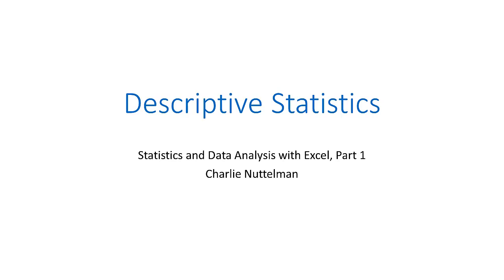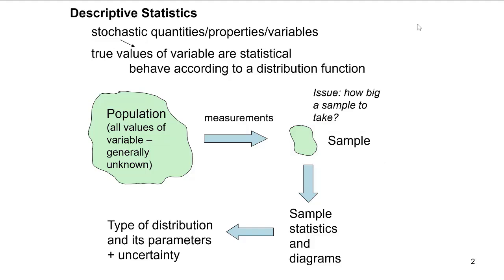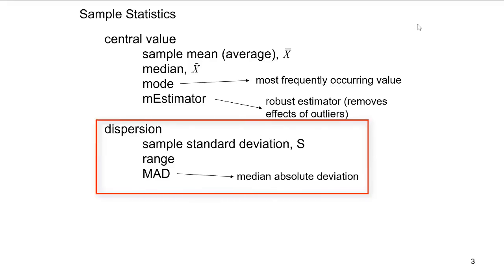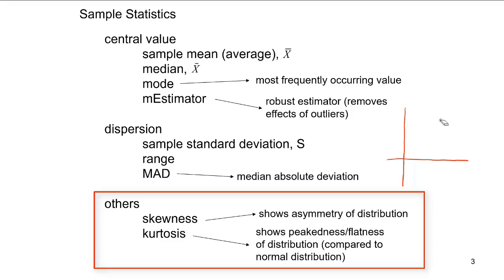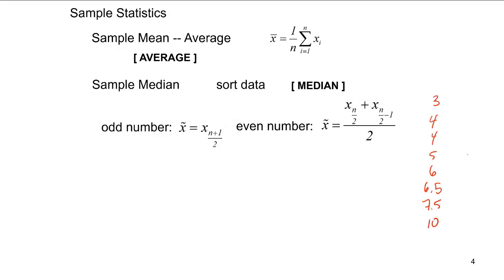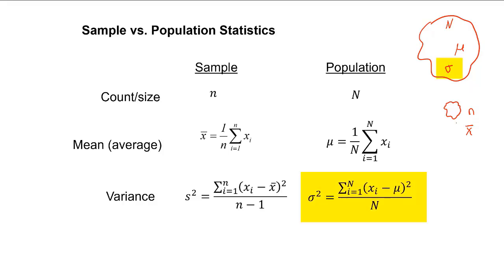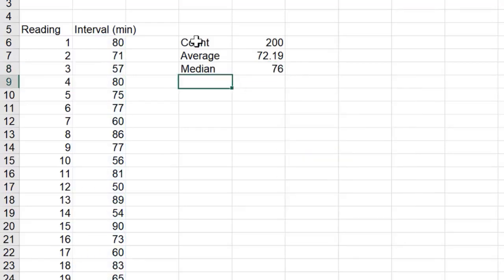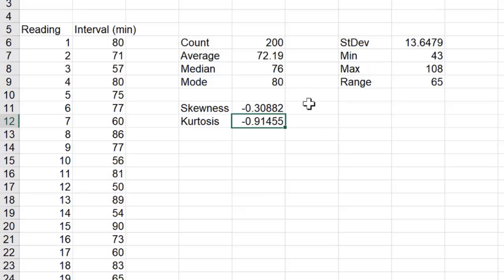Descriptive Statistics | Module 2 | Statistics and Data Analysis with Excel part 1